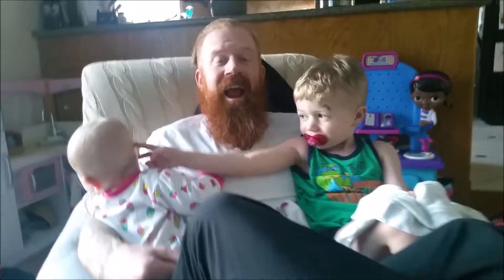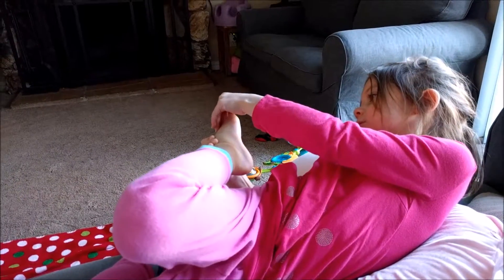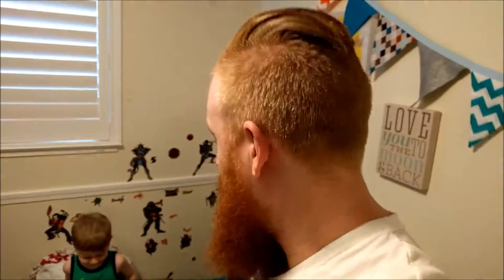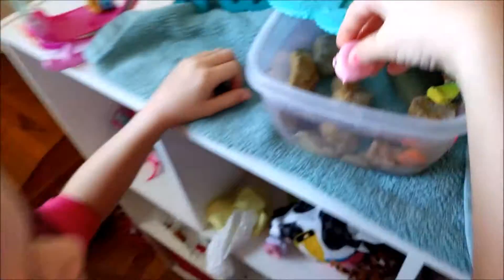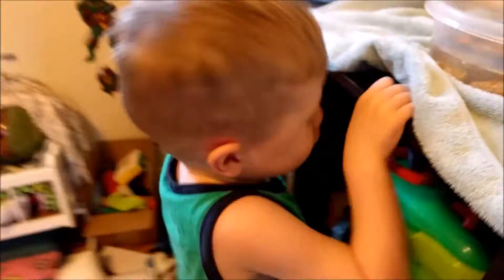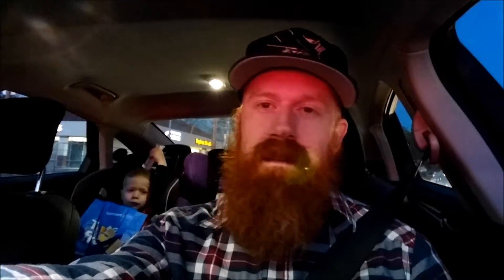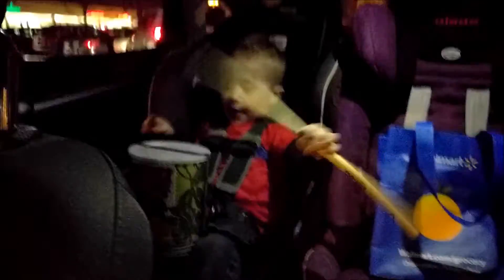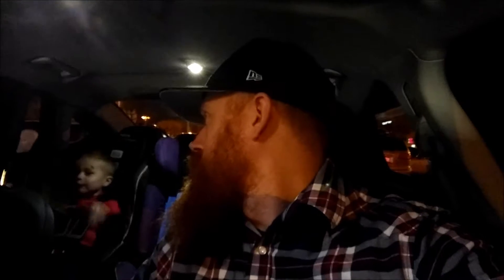Kids Make A Fish Tank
The kids decided to make their own home made fish tank.